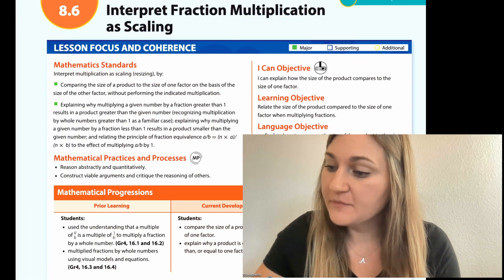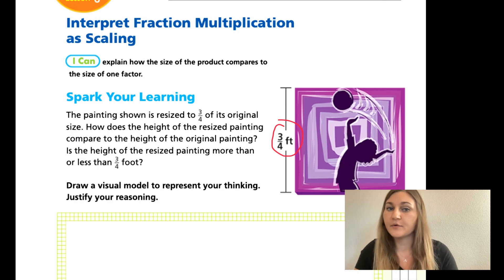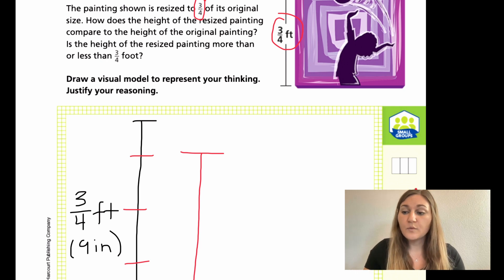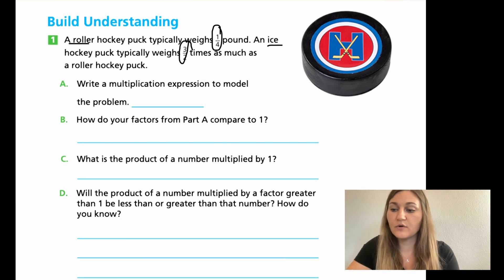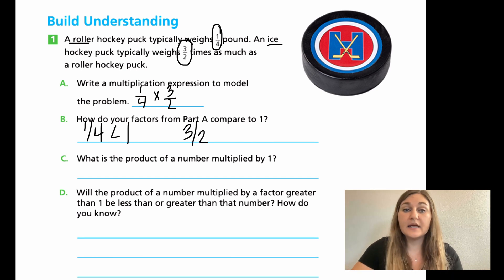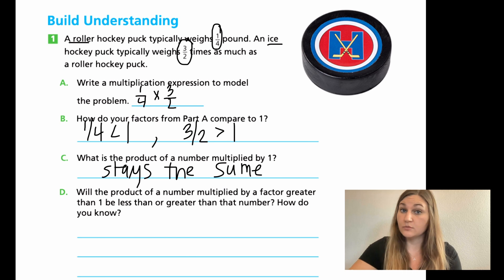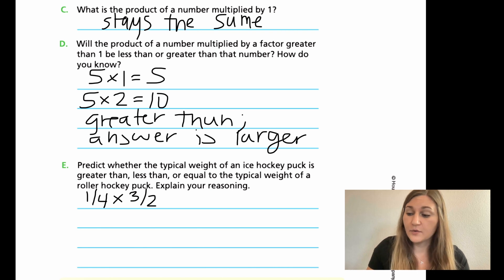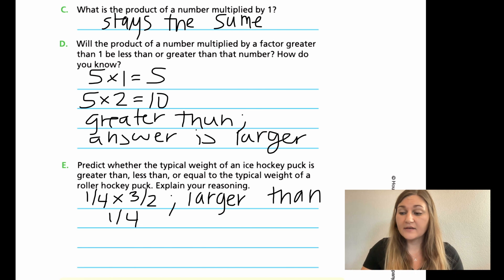Into Math 5th Grade Lesson 8.6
Relate the size of the product compared to the size of one factor when multiplying fractions.